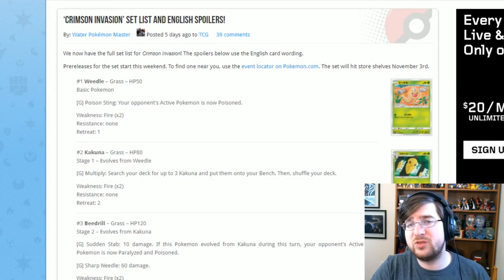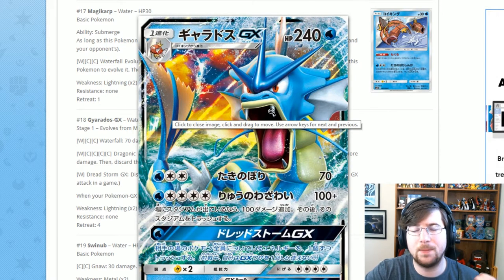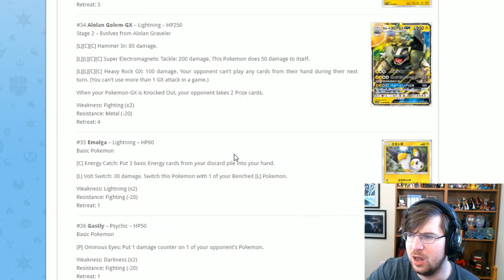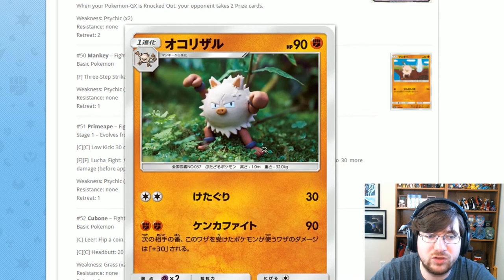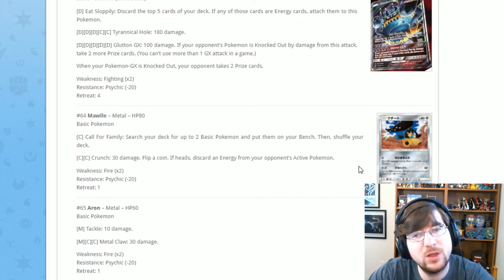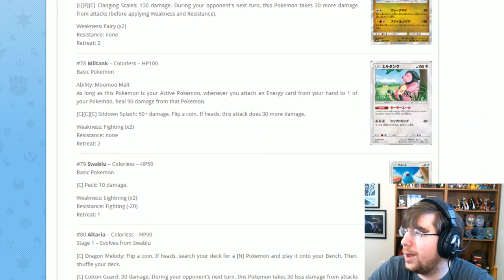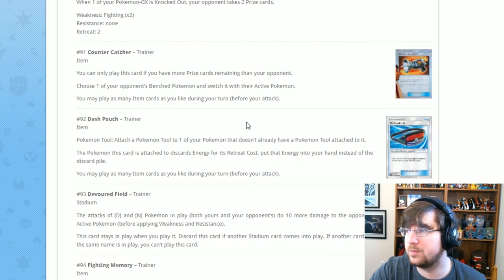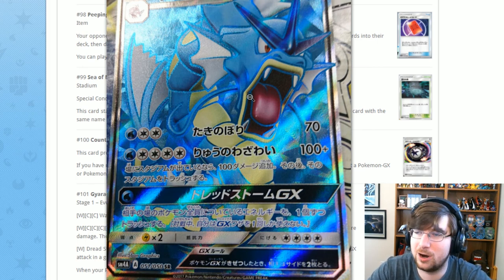Set Review - Crimson Invasion- Pokemon Trading Card Game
Time In Youtube! today we take a look at what's to come with the Crimson Invasion Set!